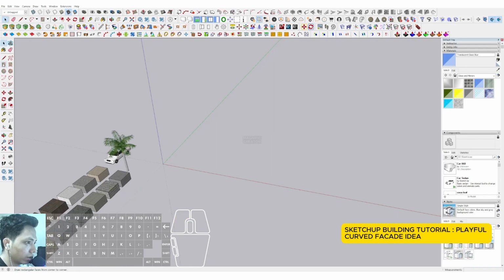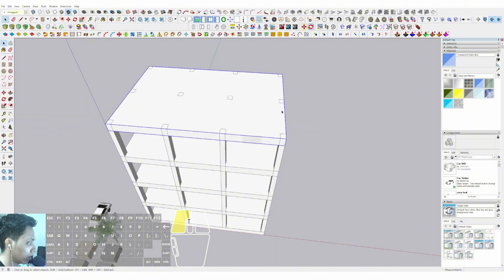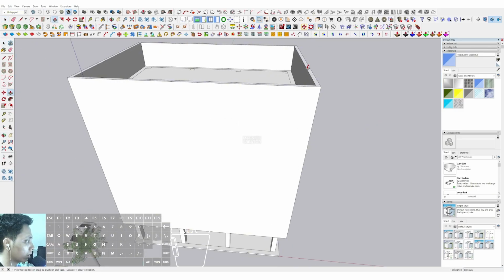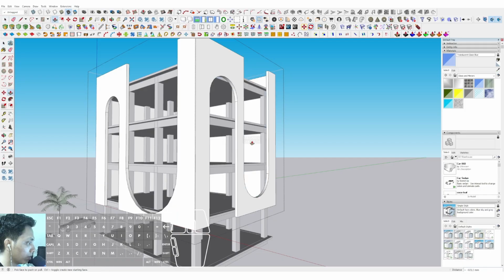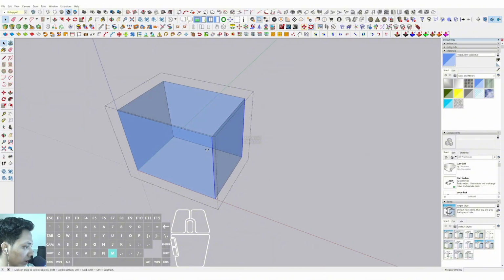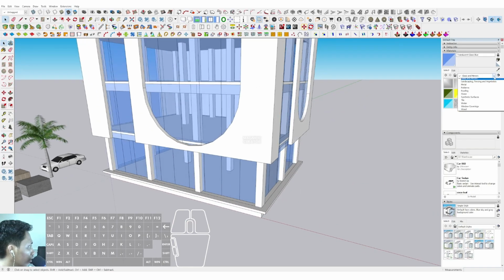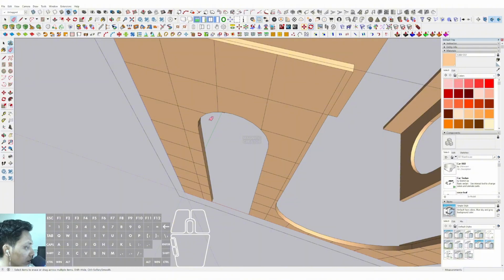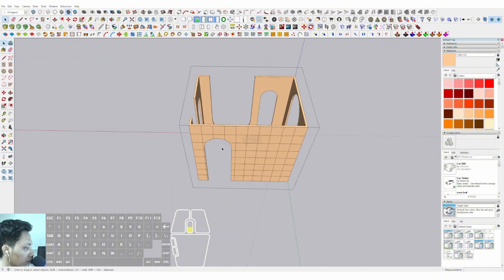SKETCHUP BUILDING TUTORIAL PLAYFUL CURVED FACADE IDEA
This sketchup tutorial is about making playful facade concept idea for commercial building design, enjoy it

sketchup tutorial
sketchup tutorial for beginners
sketchup tutorials
sketchup for beginners
sketchup lessons
sketchup modeling
sketchup 2017
sketchup free
sketchup 2020
sketchup 2021
sketchup interior design
sketchup pro